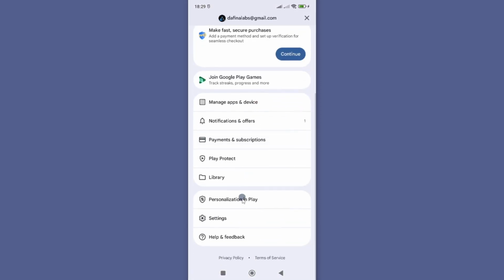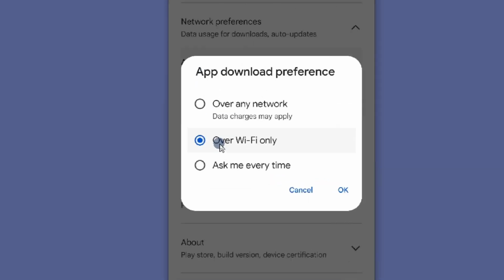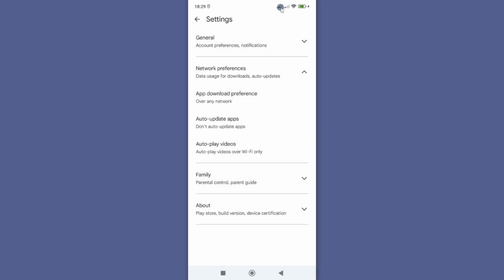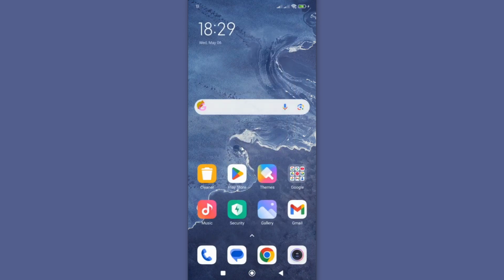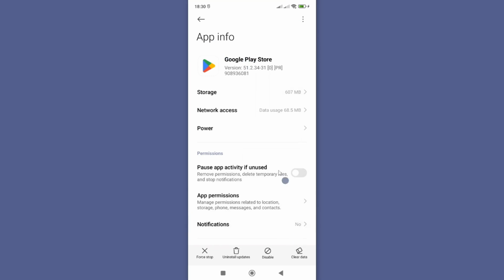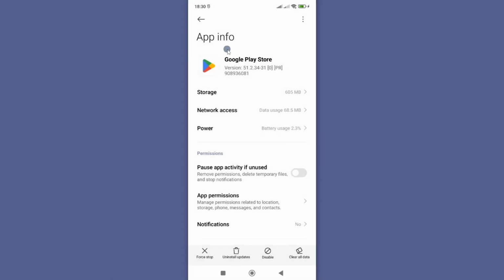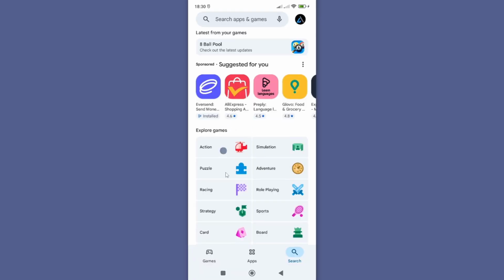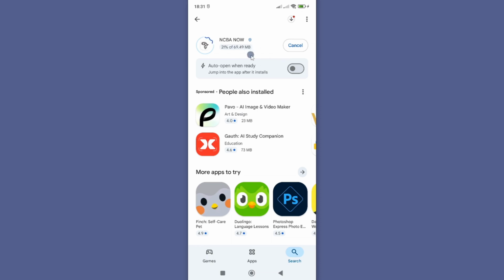How To Fix Can't Install NCBA Mobile Bank From Google Play Store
In this video, you’ll learn how to fix the Can’t Install NCBA Mobile Bank app from Google Play Store issue on your Android device. If the app won’t download or install, this step-by-step tutorial will help you troubleshoot common problems and get the app working properly.

📌 What you’ll learn:

Common reasons the NCBA Mobile Bank app won’t install
How to clear Play Store cache and free up storage space
Tips to successfully install the NCBA NOW banking app

Follow this simple tutorial to solve installation problems and start using the NCBA Mobile Banking app on your smartphone without issues.